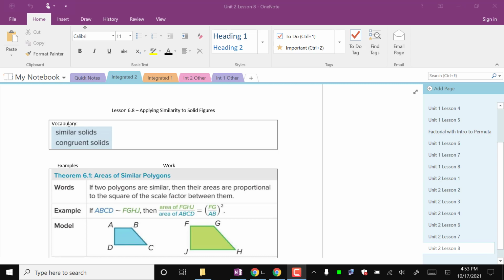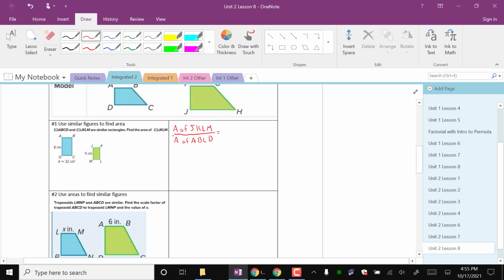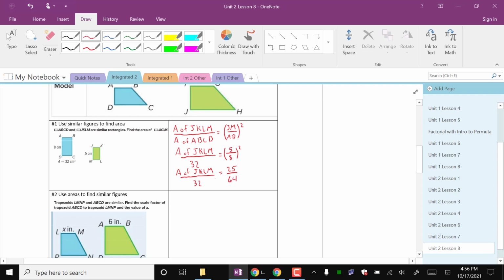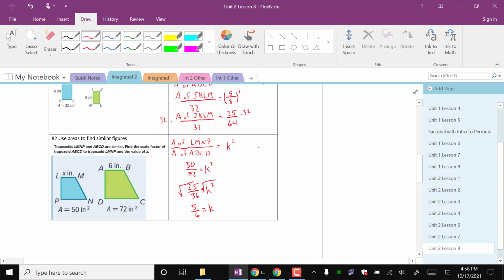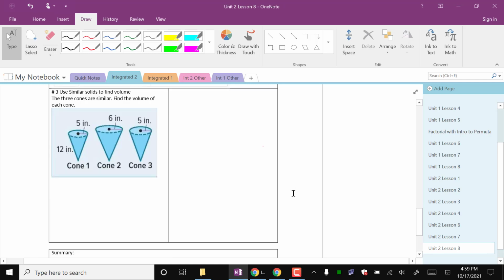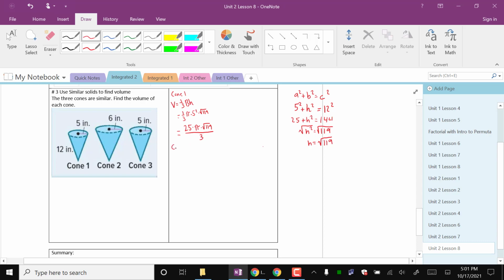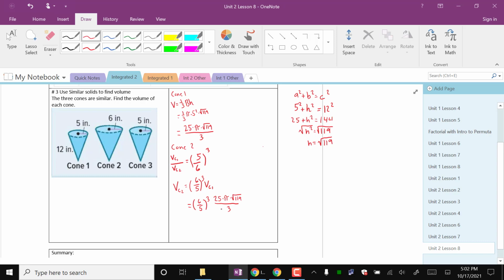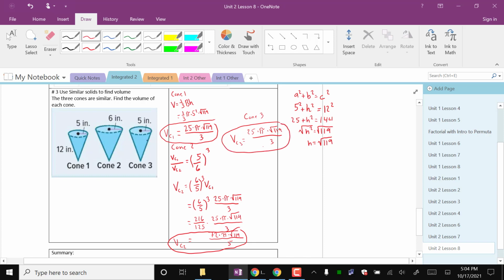Integ 2 Unit 2 Lesson 8 Video